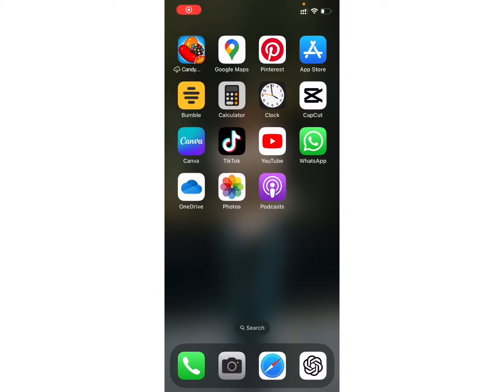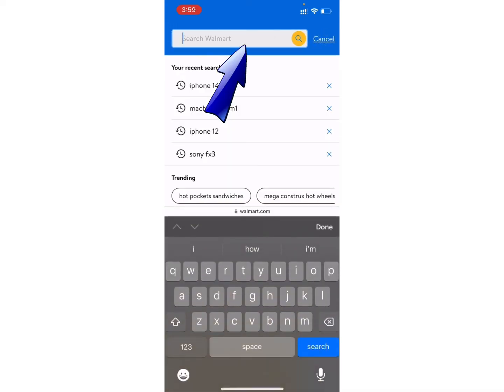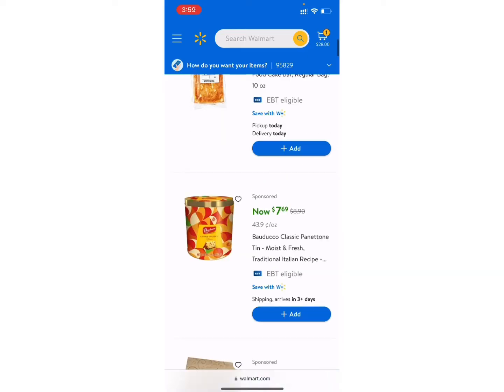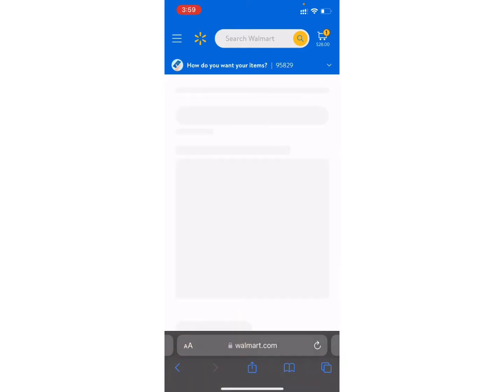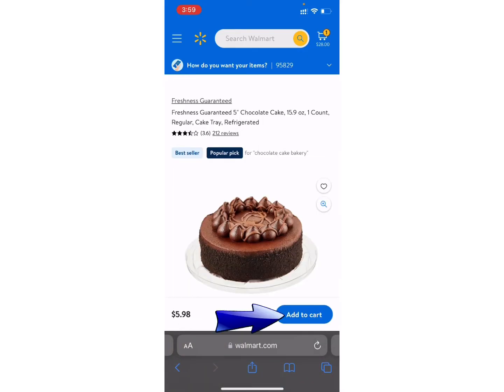How to Order Cake on Walmart 2024 | Walmart Tutorial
Learn how to order a delicious cake from Walmart with this easy-to-follow tutorial. From browsing cake options to customizing your order and selecting pickup or delivery, we'll guide you through the entire process. Whether it's a birthday, anniversary, or any other occasion, Walmart makes it simple to sweeten the moment with a delectable cake. Tune in to satisfy your cravings and celebrate with Walmart cakes!